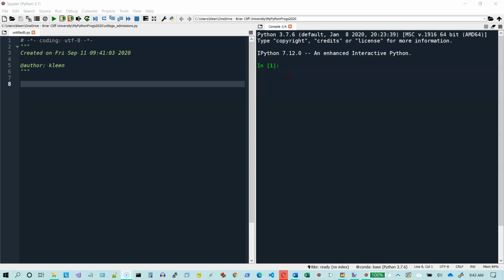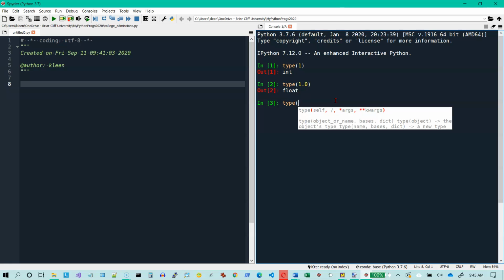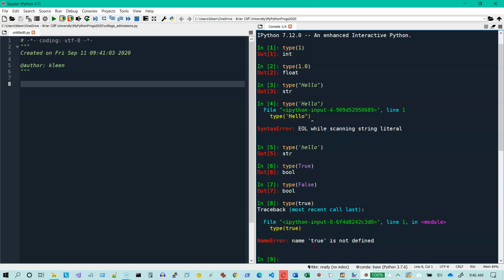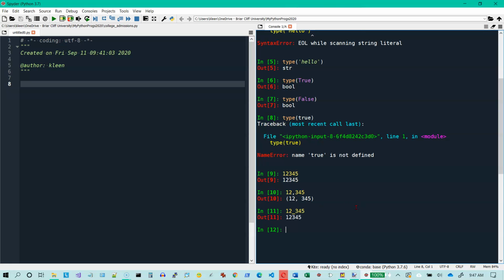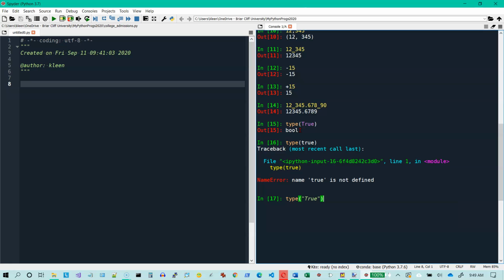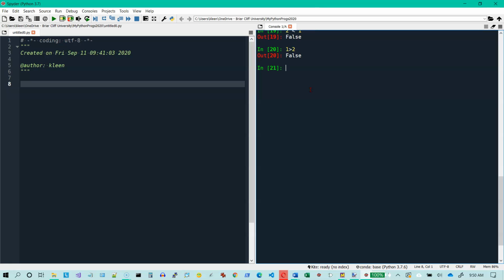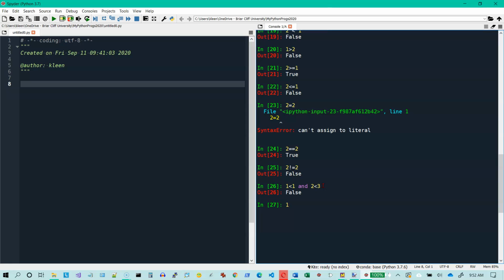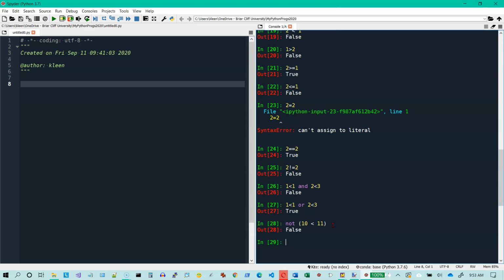Python, part 1: Data types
The four primitive types of data in Python: int, float, str, bool.